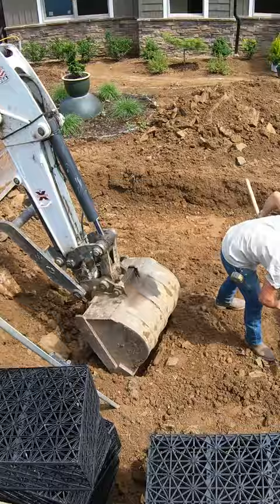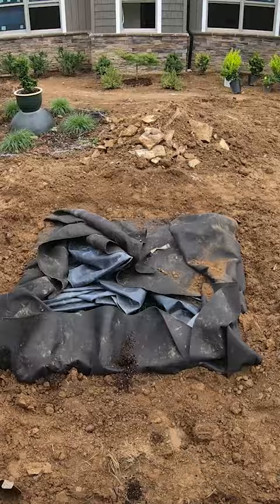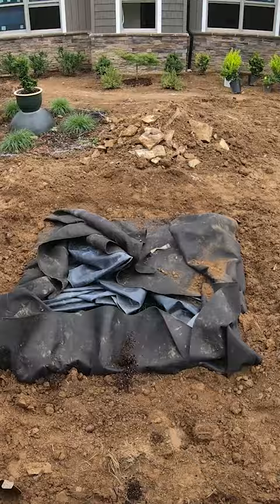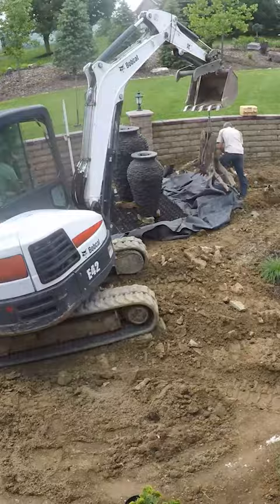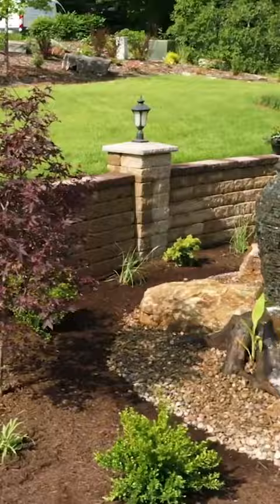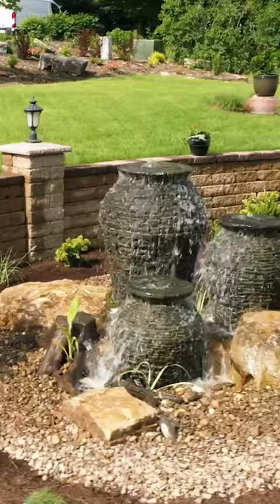Easy DIY Water Feature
This is a water feature that you can 100% do on your own! 💦